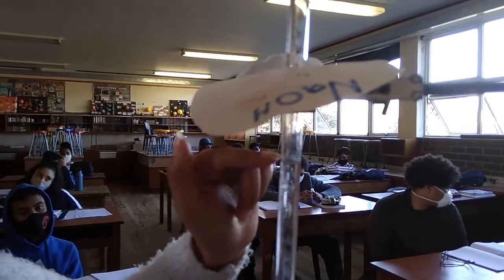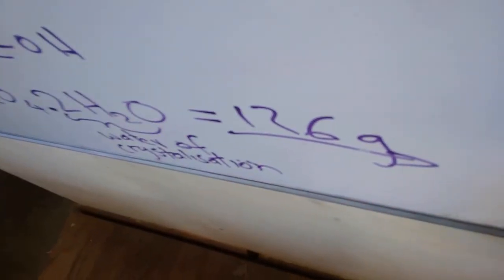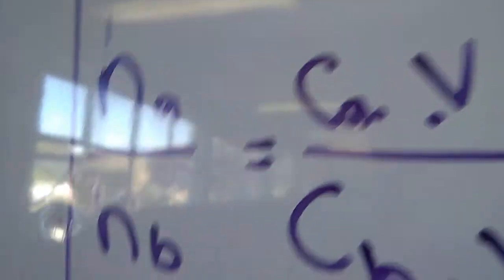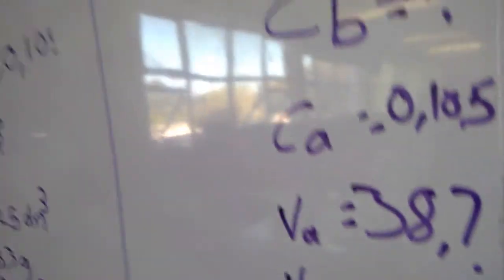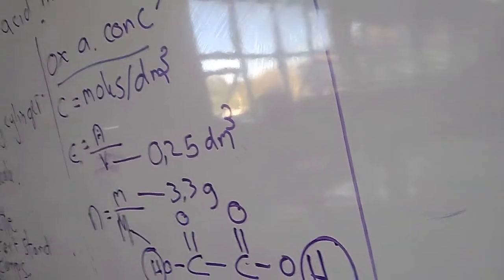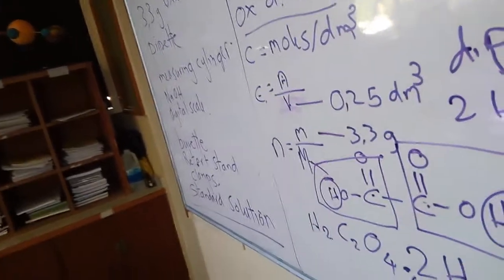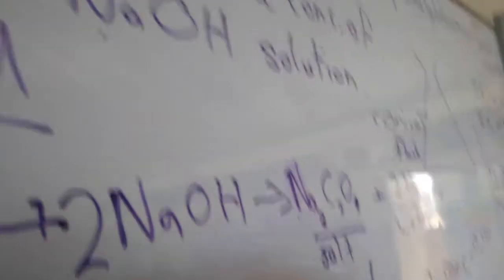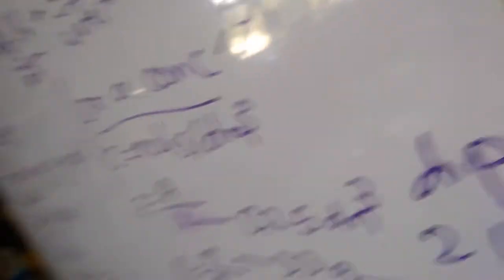Muizenberg High School does a Titration Part 4